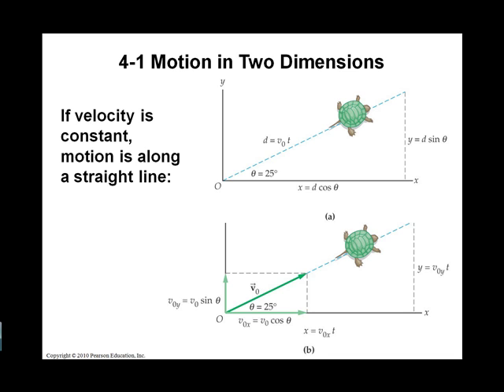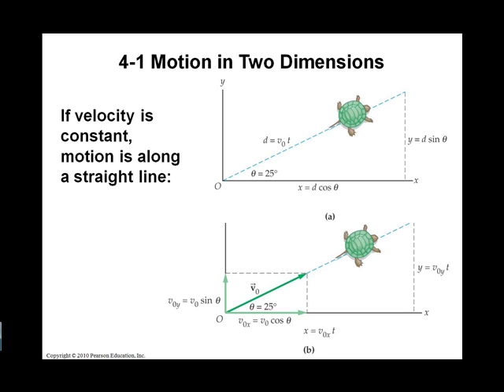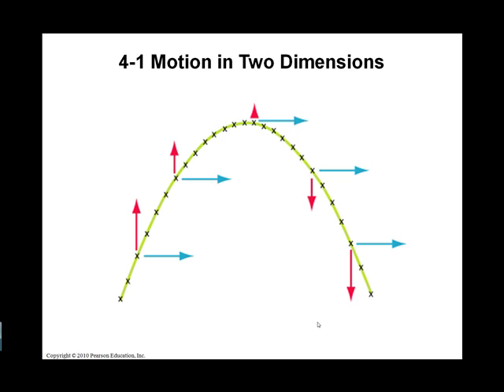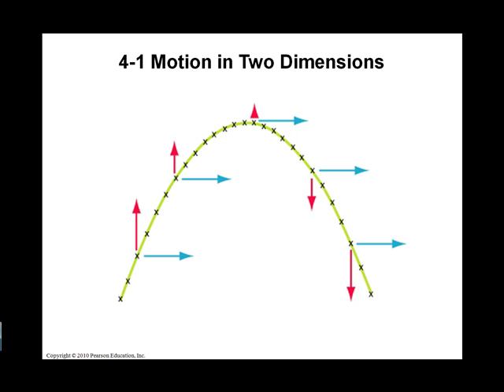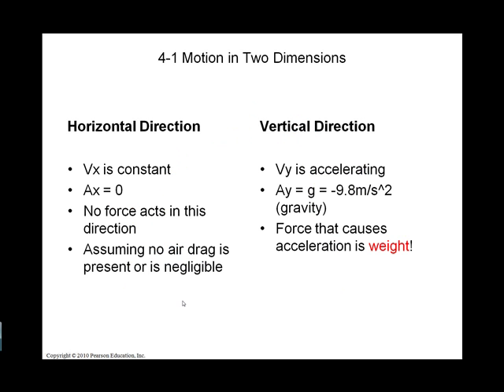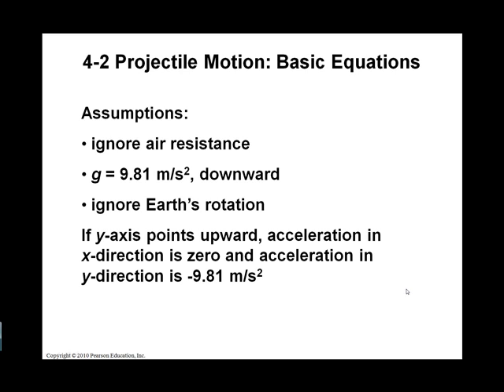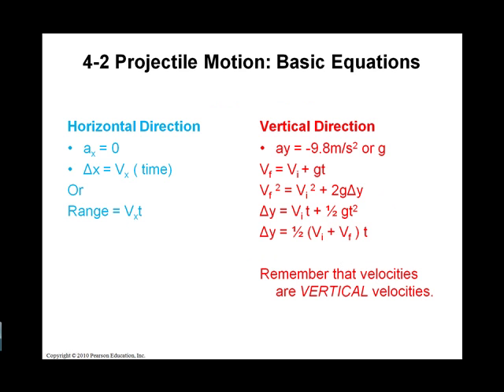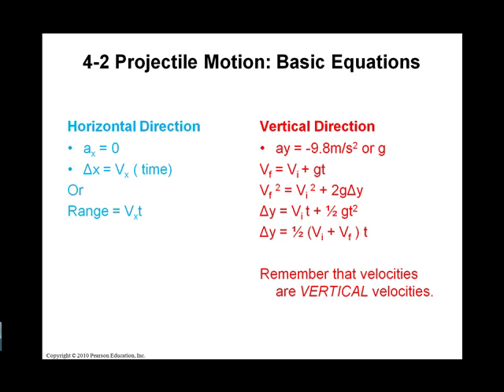Projectiles Part 1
This video gives a general overview of projectile motion and its characteristics.